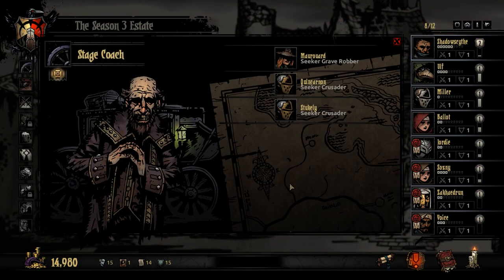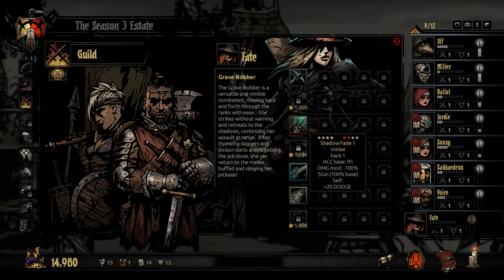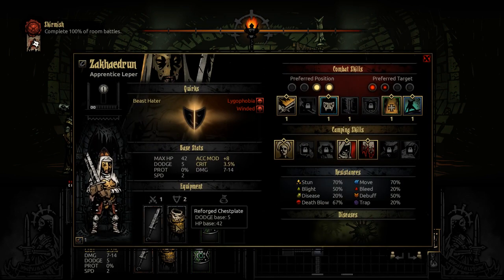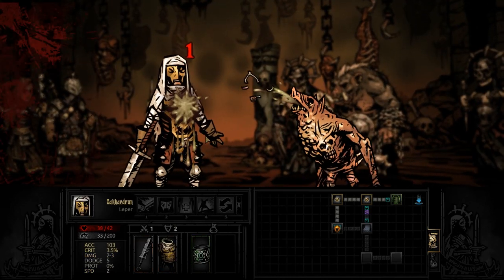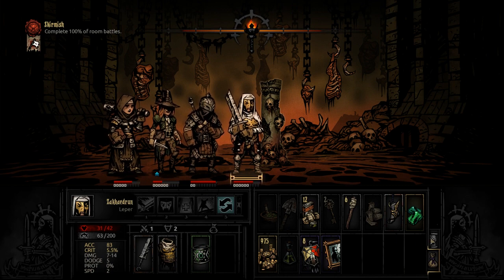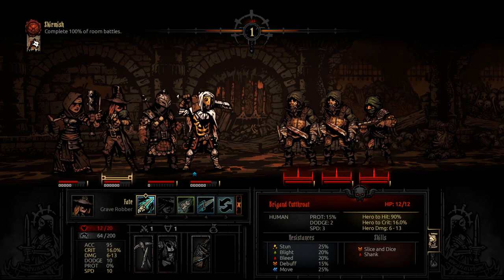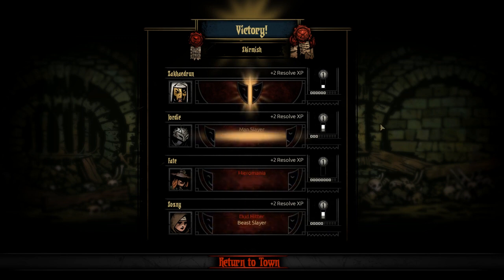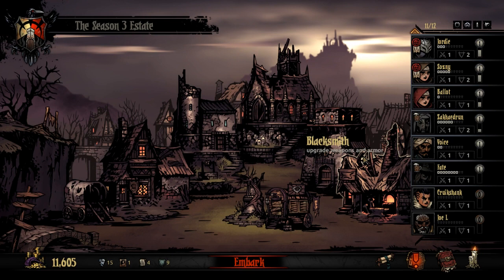Let's Play Darkest Dungeon Part 5 - Warrens Skirmish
The series so far:
Season 1 - Original Early Access Launch
Season 2 - Fiends & Frenzy Update
Season 3 - 1.0 Official Release Version

14 (and counting!) playable hero classes, including Plague Doctor, Hellion, and even the Leper!

Classic CRPG and roguelike features, including meaningful permadeath, procedural dungeons, and incredible replay

Awards and Honors
IGF 2016 - 3 Nominations
Rock Paper Shotgun - 50 Best RPGs of All Time
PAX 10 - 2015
SXSW Gamer's Choice Nominee 2015
MMORPG - Best Indie RPG (Pax East 2014), Best RPG Nomination PAX Prime 2014
Indie Megabooth Selection - PAX East 2014, PAX Prime 2015

Reviews

“Darkest Dungeon is an incredible take on the classic dungeon crawl.”
9.25 – Game Informer

“un excellent rogue-like à l'ambiance pesante et au gameplay exigeant.”
90 – Millenium

“Lässt endlich mit sich reden: Ein durchdachtes und wunderbar räudig präsentiertes Taktik-Rollenspiel mit unverwechselbarem Charakter.”